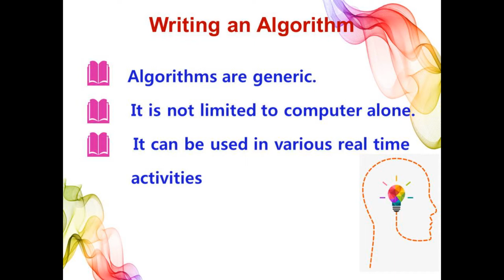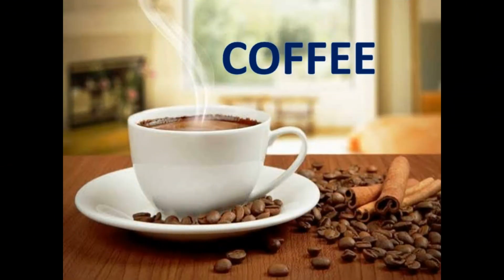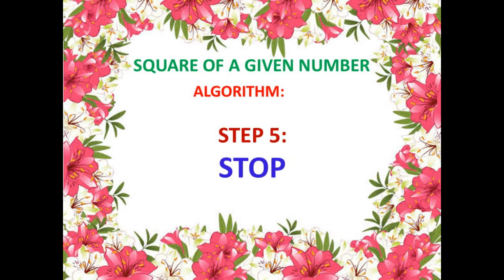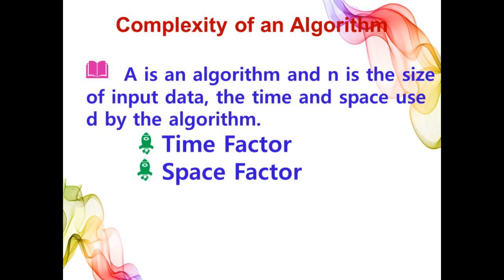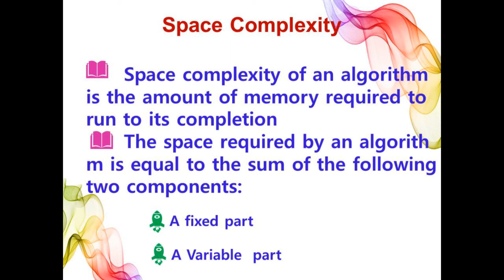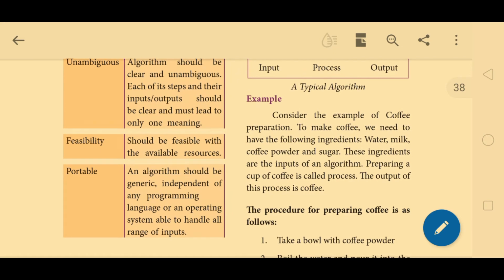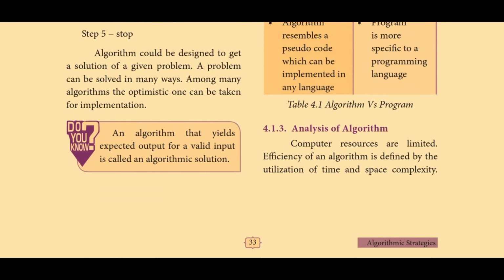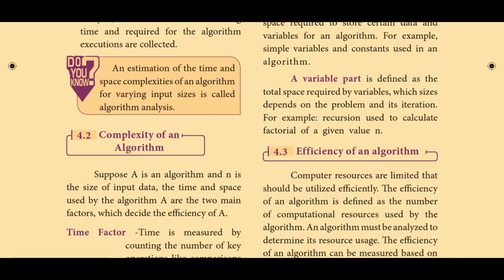12 CS CHAPTER 4 PART 2